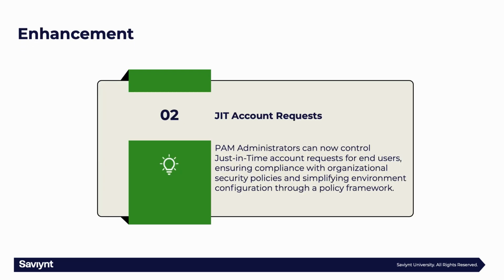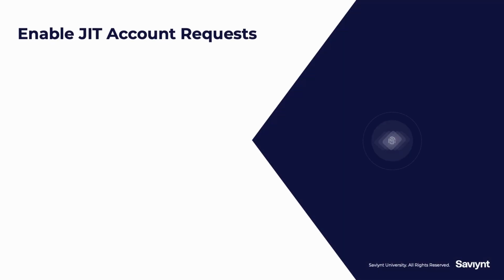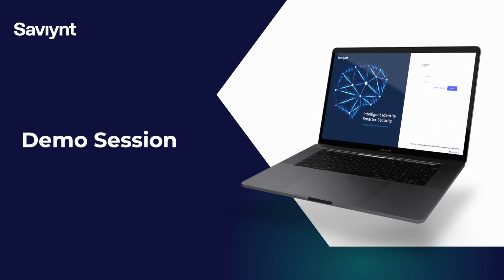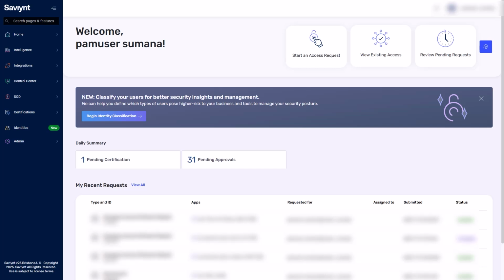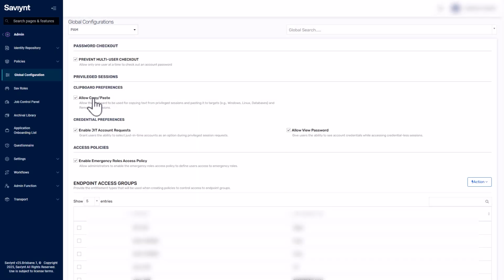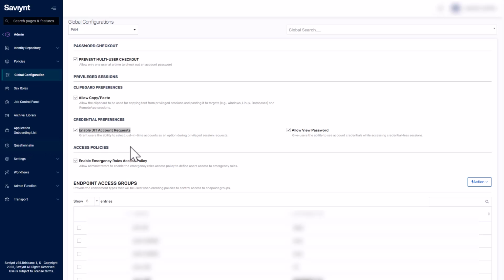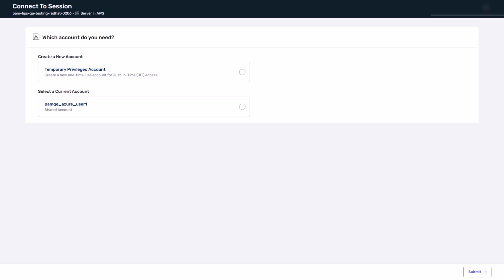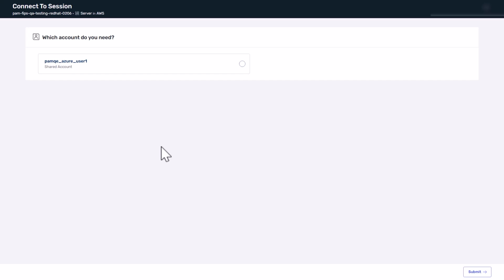v25.Chicago EA | Configurable JIT Access Policies